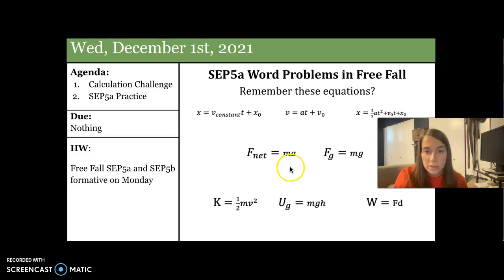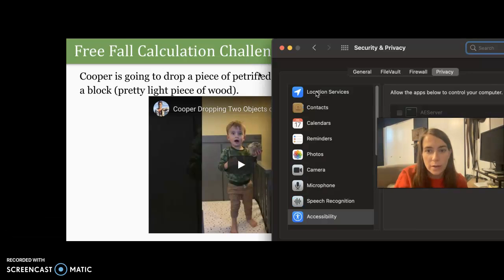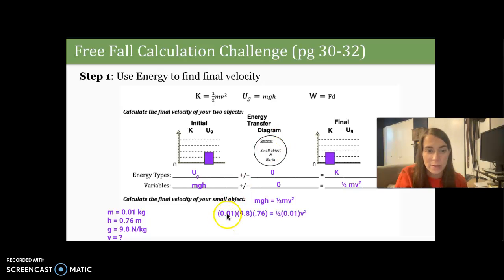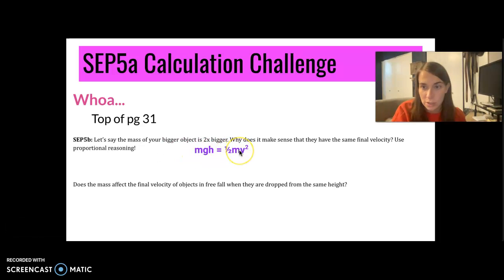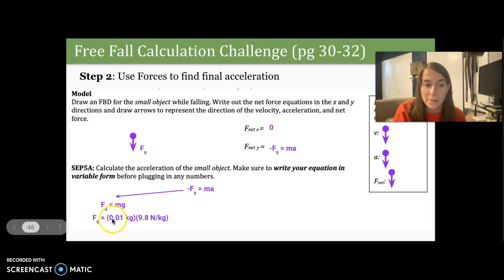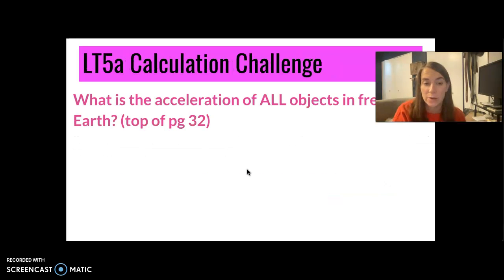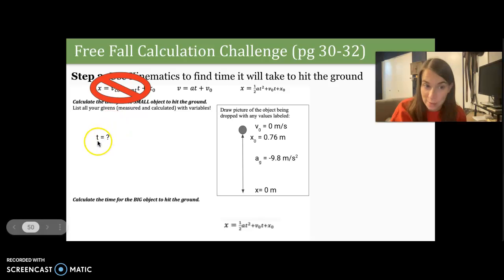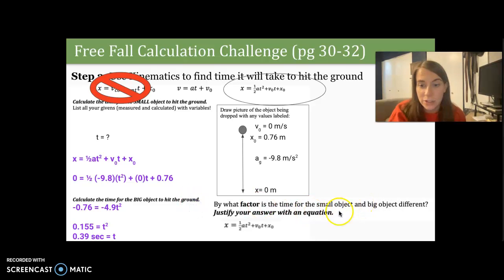CP Physics Free Fall Calculation Challenge